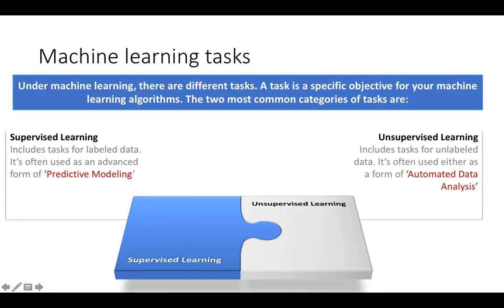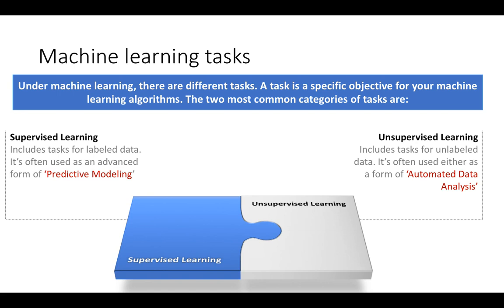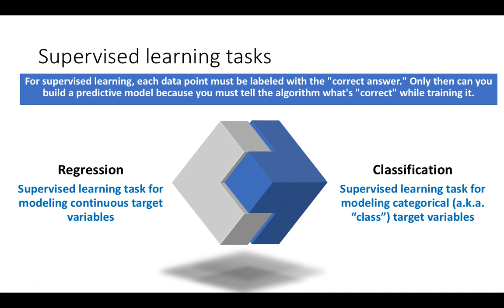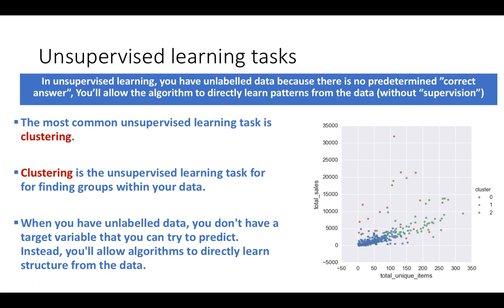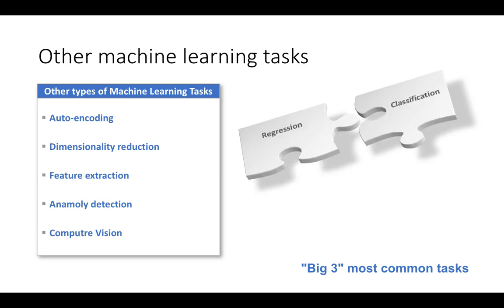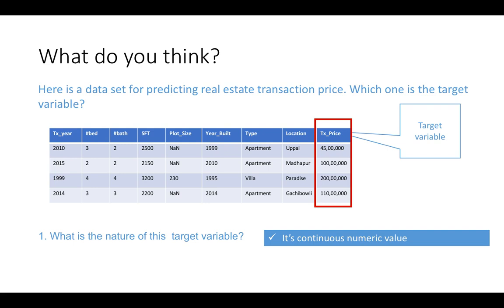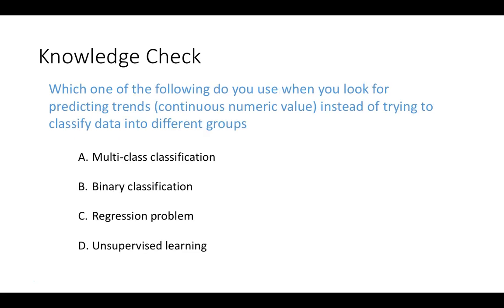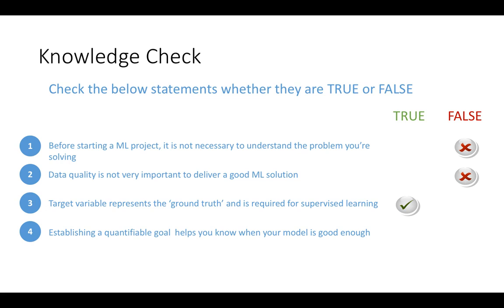ML terms 'Learn In Context' Part #2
In this video you will learn the important ML terminology 'Supervised Learning', 'Unsupervised Learning', 'Regression', 'Classification', 'Clustering using simple examples. You will be able to communicate confidently these terms.